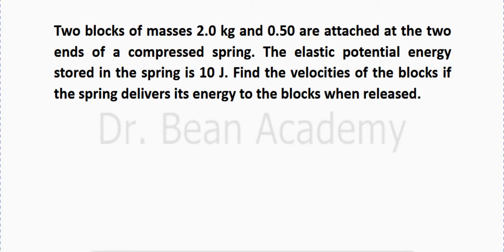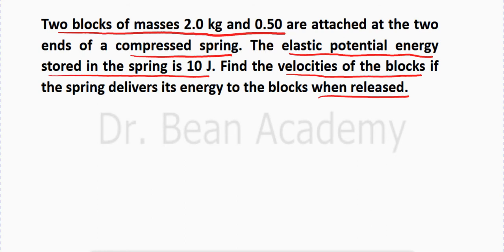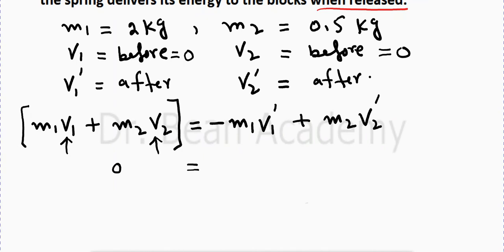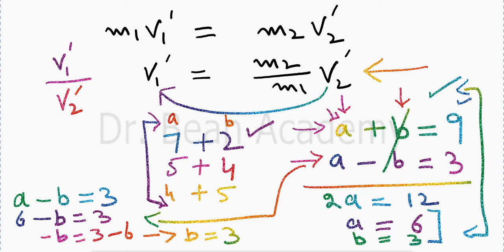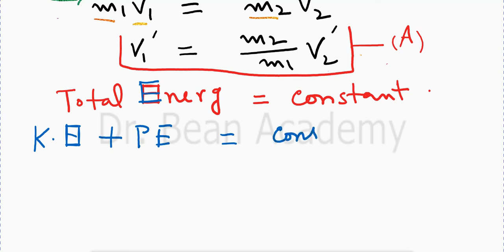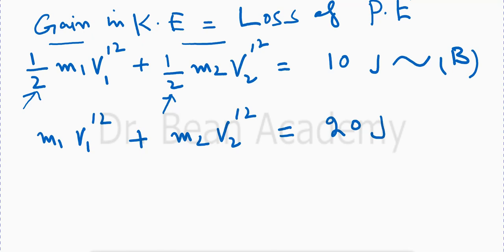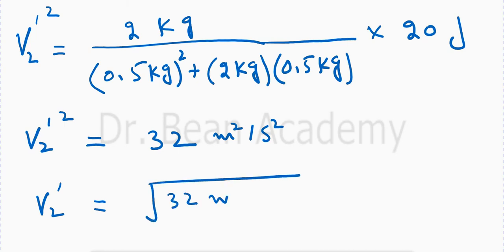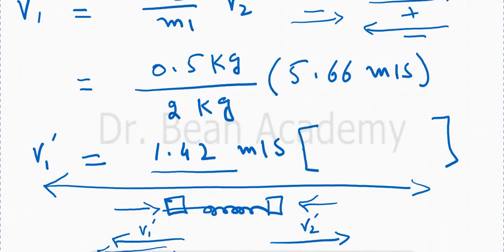FSC-1 Physics Chapter03 Numerical 3.9 solving using relevant formulas of Momentum (A-Level )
Two blocks of masses 2 kg and 0.5 kg are attached at two ends of a compressed spring. The elastic Potential Energy stored in the spring is 10J. Find the velocities of the blocks if the spring delivers its energy to the blocks when released.

We could easily find the velocities of both the masses. Since both the bodies change their position because initially they were compressed and then they were released. So they have an initial and a final velocity. We only know the mass and the velocities of the bodies.
Since momentum is the cross product of mass and velocity so we are gonna find momentum here.

Law of Conservation of Momentum :
Momentum before the Event = Momentum after the Event.
In order to get a better hold of Law of Conservation of Momentum check out the detailed lecture on Collision Theory with complete explanation of its cases and Law of Conservation :